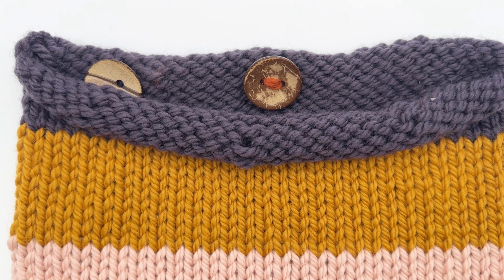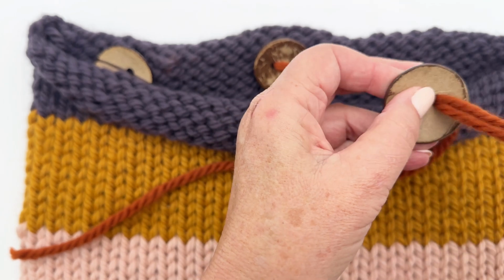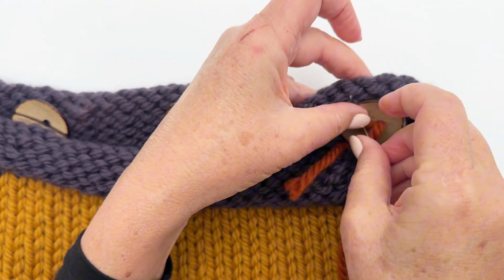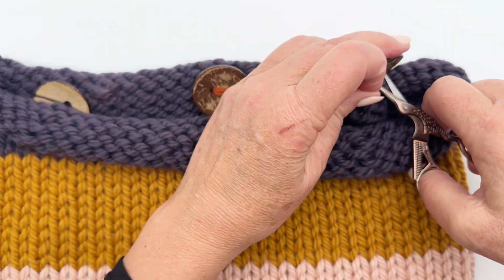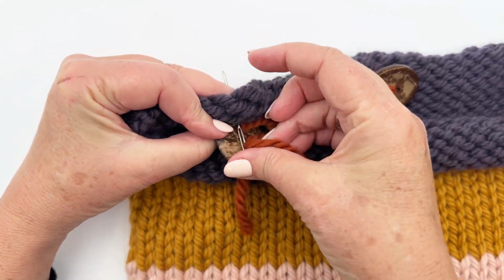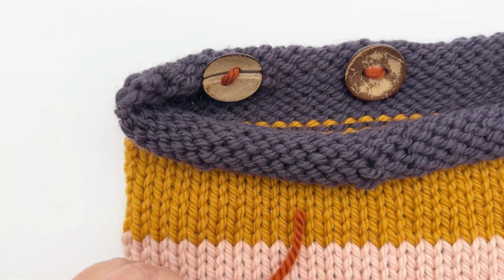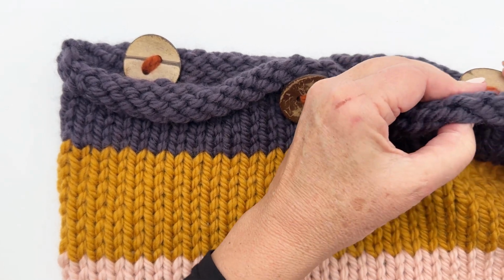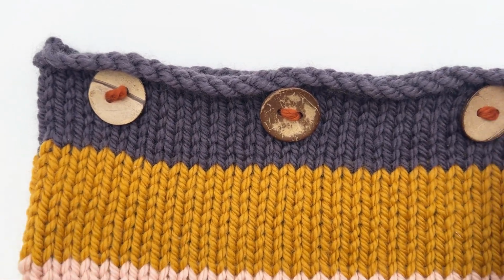Knitting Tutorial - Attaching Buttons (Frida Cushion Cover Kit)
Unravelled is a place of self discovery through knitting. Whether beginner or expert, we aim to enrich your knitting journey with helpful guides, inspiration and beautiful curated products.